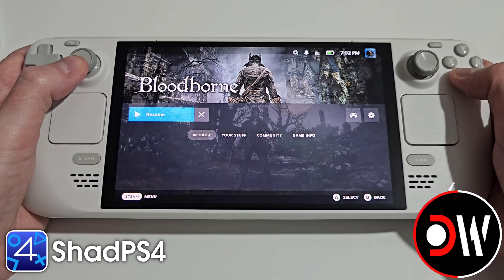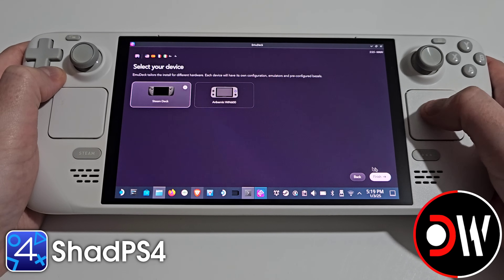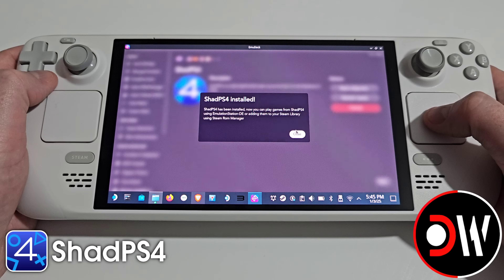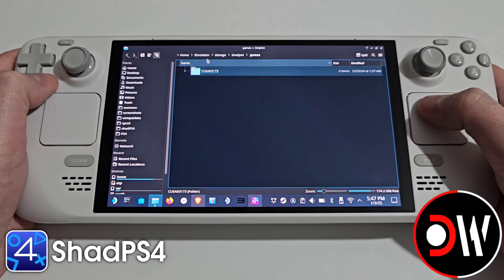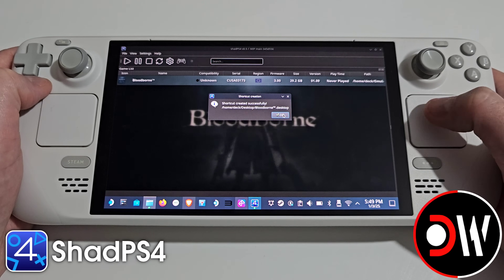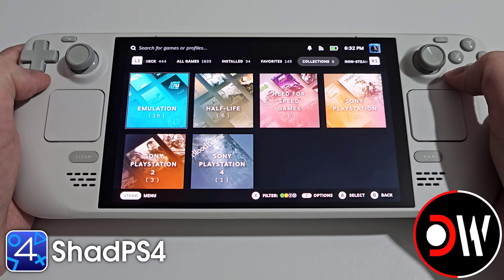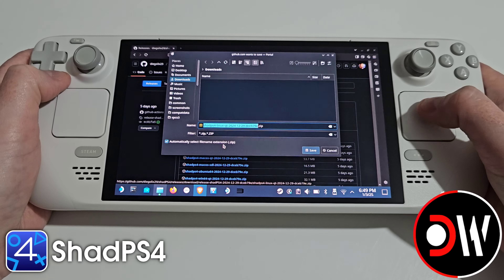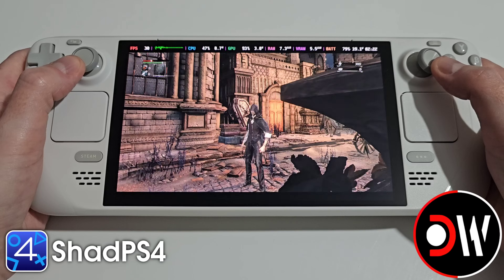Steam Deck PS4 EmuDeck Emulation Guide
EmuDeck is now Officially updated with ShadPS4 Emulator for PS4 Emulation on Steam Deck, this guide will take you step by step on how to get ShadPS4 set up so you can play your PS4 Games collection on the Steam Deck as fast as possible.

00:00 - Introduction
00:31 - Download EmuDeck
00:52 - Install EmuDeck
01:28 - After Install Folder
02:18 - Install ShadPS4 EmuDeck
02:42 - Install PS4 System Modules
03:19 - Adding PS4 Games
03:56 - Run ShadPS4
04:12 - ShadPS4 Setup
05:05 - Setup Game Shortcut
05:49 - Add PS4 Games To EmuDeck
06:25 - Run ShadPS4 in Gaming Mode
07:20 - Upgrade ShadPS4 Build
09:03 - Game Demonstration
09:17 - Thanks For Watching!

"Bloodborne & PS4 System Modules must be dumped from your own original copy and PS4 console, please do not ask in the comments for files as they will not be provided."

✏️ If you wish to make content of your own after learning my method, please kindly provide attribution for my efforts and work.